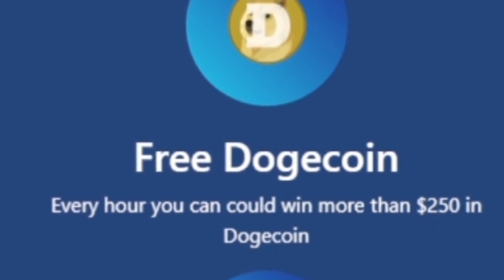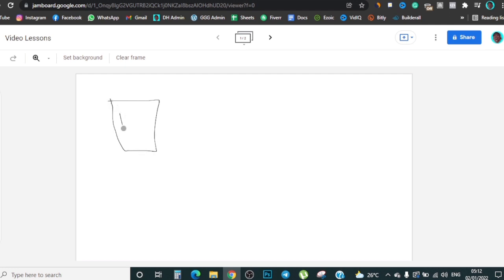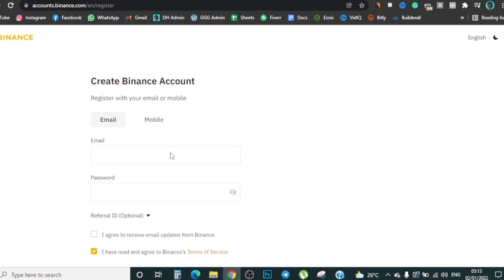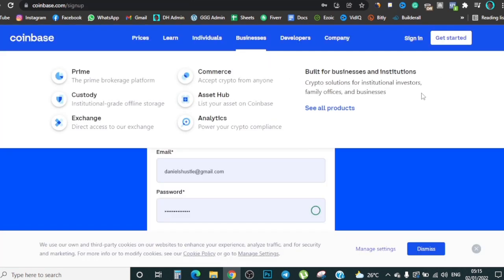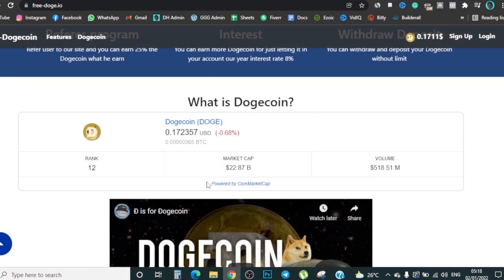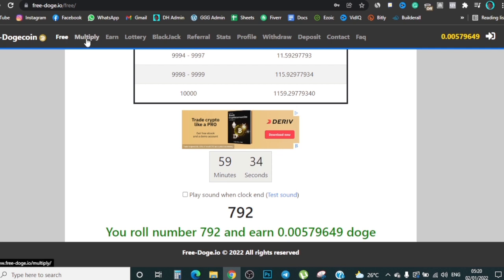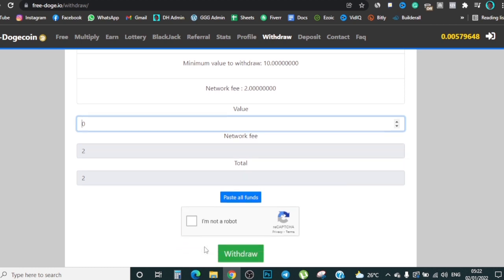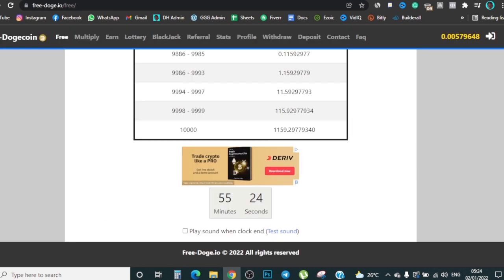Dogecoin - How To Get FREE $1,900+ Dogecoin EVERY HOUR (2023)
IGNORE THESE!